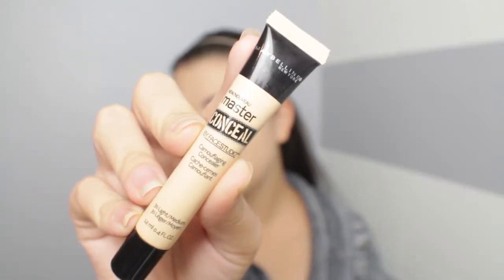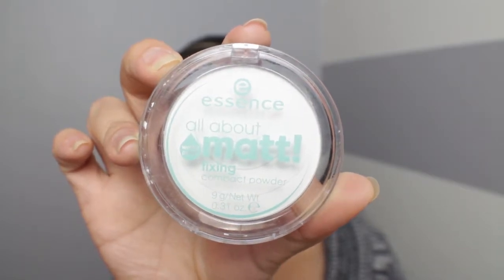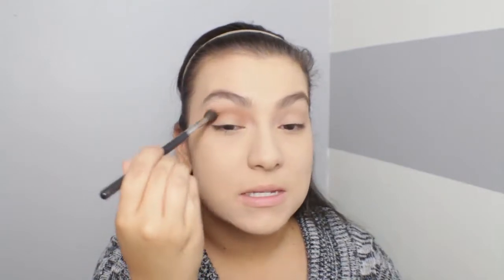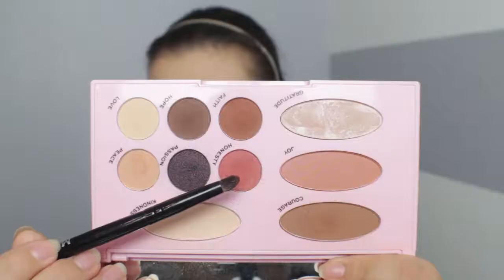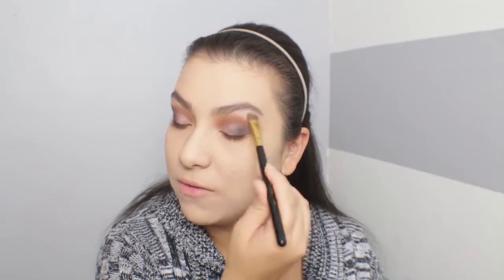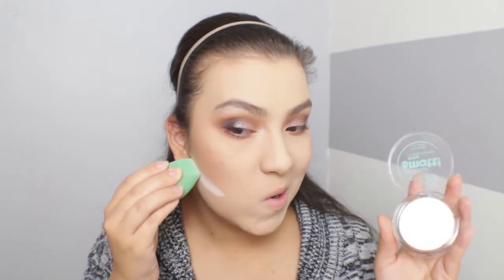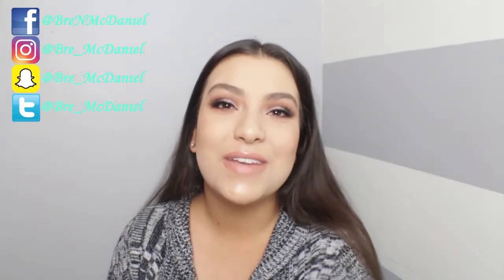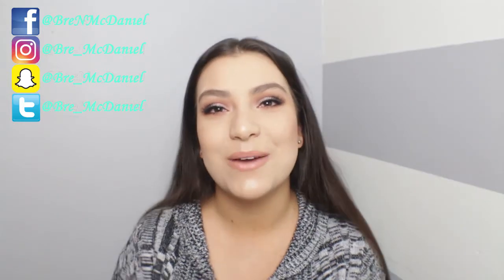First Impressions - Testing New Makeup Nov. 2018 | Breanna McDaniel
Hey guys, so today I am doing a first impressions makeup tutorial, a lot of the makeup I am trying out I haven’t had a chance to use so I figured I would test them out on camera. I’m also going to be doing another look with the Makeup Revolution X Emily Edit The Needs Palette.

Products Mentioned:
Makeup Revolution X Emily Edit The Needs Palette
Ulta Beauty Tinted Eye Primer in the shade Satin Blush
Salon Perfect 614 False Lashes
Essence Make me Brow in the shade 03 Soft Browny Brows
Wet n Wild Photo Focus Foundation in the shade Bronze Beige
Maybelline Face Studio Master Conceal in the shade Light/Medium
Essence All About Matte Face Powder
Laura Geller Baked Blush N Brighten in the shade Tropical Hues
Maybelline Color Sensational Shine Compulsion Lipstick in the shade Baddest Beige
NYX Professional Makeup Slim Lip Pencil in the shade Natural